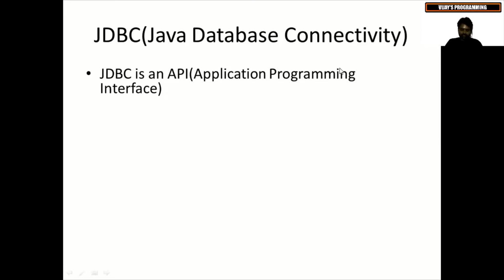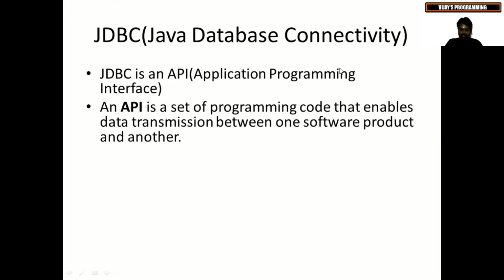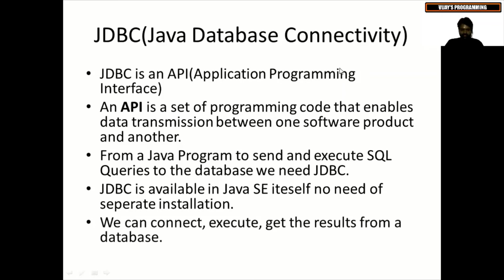JDBC API Tutorial #1 | What is JDBC API?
The money you donate for this channel will be spent on quality equipment to make great tutorial experience.

Technologies:
1. Complete Core Java (Basics and Advanced)
2. JDBC
3. Servlets
4. JSP
5. JQuery
6. Ajax
7. Complete SQL (Basics and Advanced) with any Required Database like MySQL, Oracle, MS SQL Server latest.
8. HTML5
9. CSS3
10. BootStrap
11. JavaScript
12. Angular8
13. ReactJS
14. Springs5 (Spring Core, Spring MVC, Spring Security, etc)
15. Hibernate
16. Git Version Control (Basics)
17. Working with Eclipse
18. Working with VS Code
19. Python (Core and Advanced)